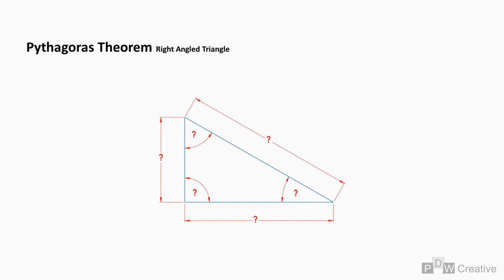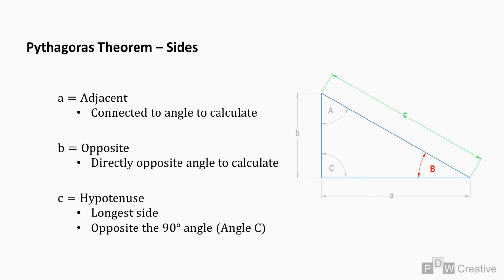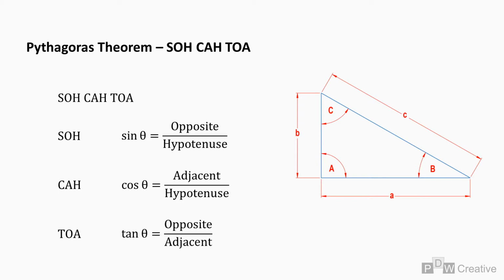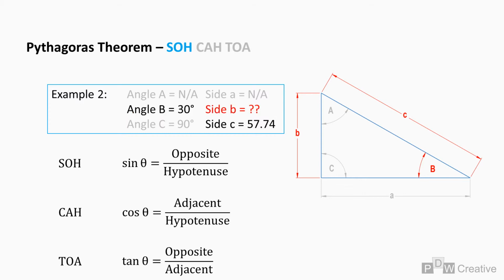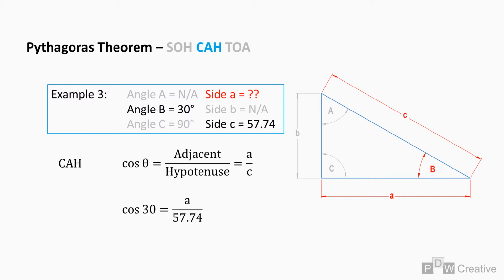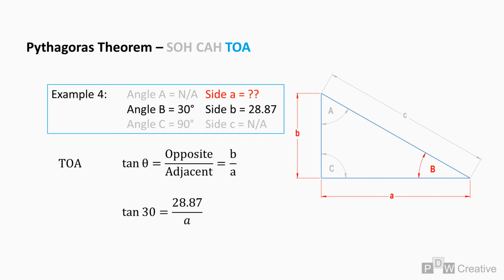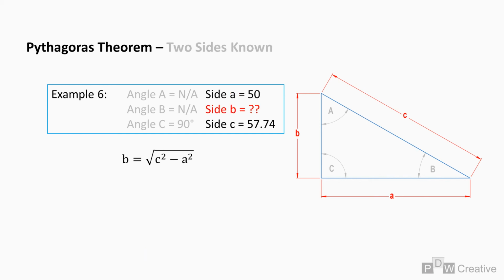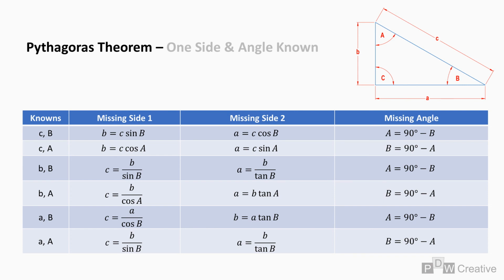How to use Pythagoras Theorem to calculate the sides and angles for right angled triangles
Pythagoras Theorem 101. An introduction to Pythagoras Theorem used to calculate the side lengths and angles for right angled triangles. This video goes over the use of SOH CAH TOA and gives various examples of how to find the missing angles and sides. The video covers the use of hypotenuse, adjacent and opposites and how they interact with each other.